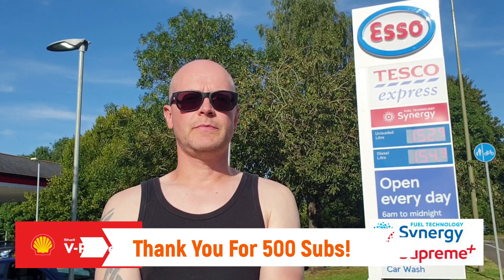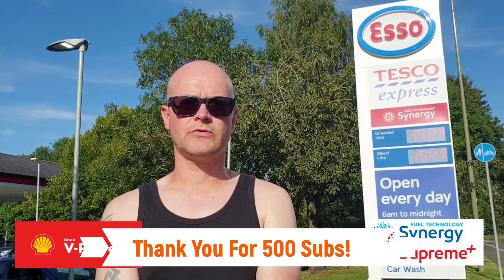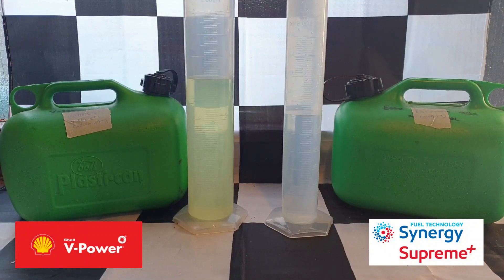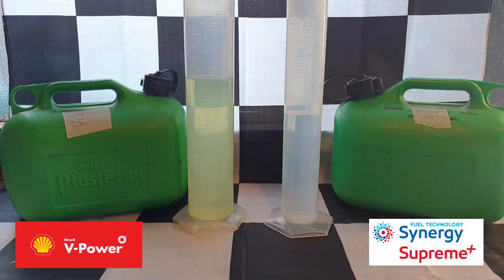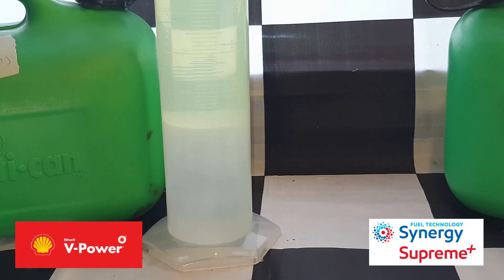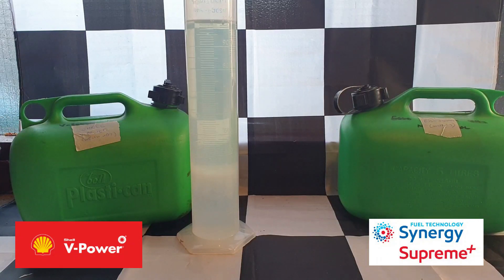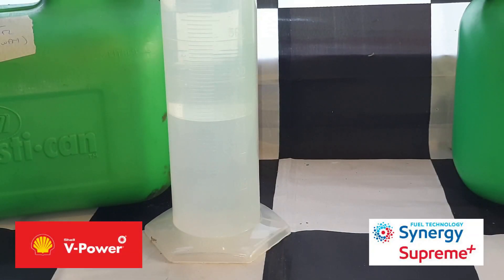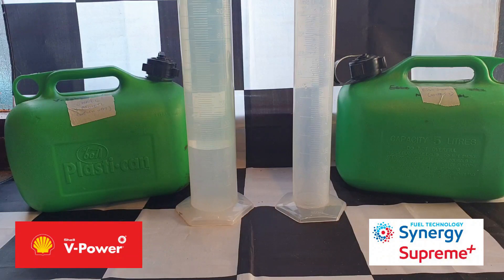Testing for Ethanol in Petrol / Gasoline ⛽ Part 18: Shell V-Power and Esso Synergy Supreme 500 SUBS!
This video revisits both Shell and Esso to find out if their Super/Supreme Unleaded is still ethanol free; a test I intended to do every 6 months, mainly because they're my 2 nearest petrol stations and I use them the most. Due to the next video (an octane test) I won't be using the latter in future because of a result that may surprise you!

Thanks again for the SUBS and for watching!

Time stamps
00:00 Intro and Thank You!
02:01 The "Lab"
04:20 Shell V-Power Test
04:42 Shell V-Power Result
05:55 Esso Synergy Test
06:20 Esso Synergy Result
07:58 Outro and Thank You Again!